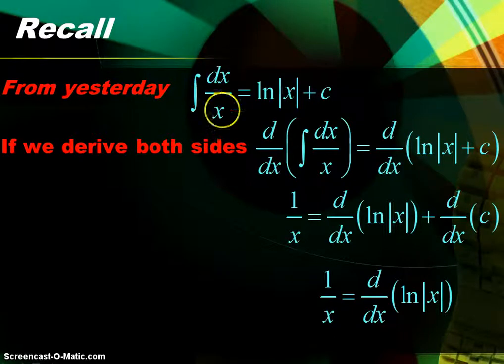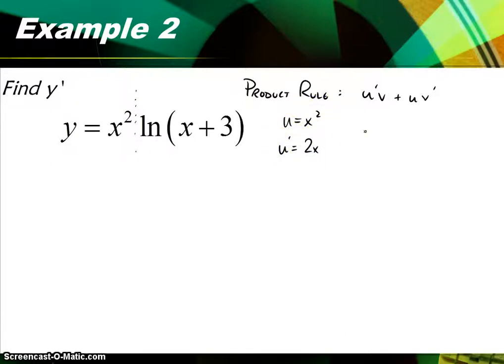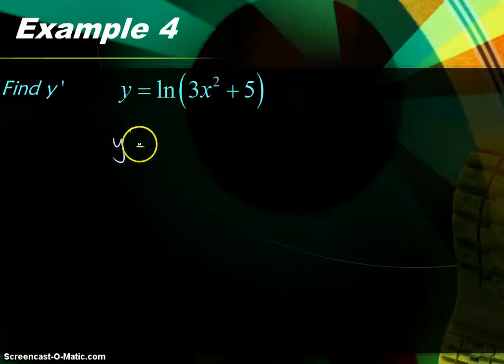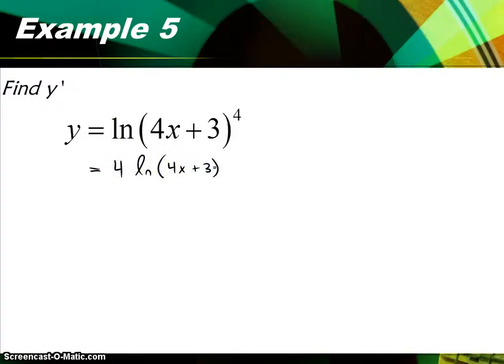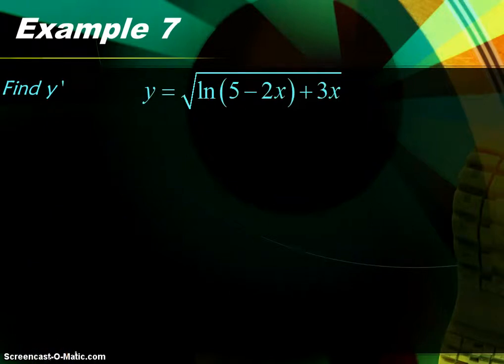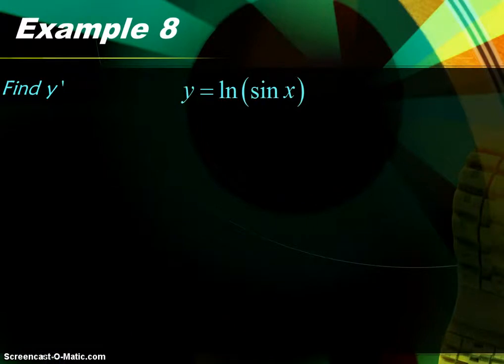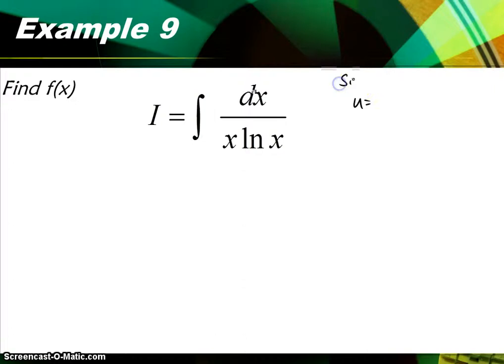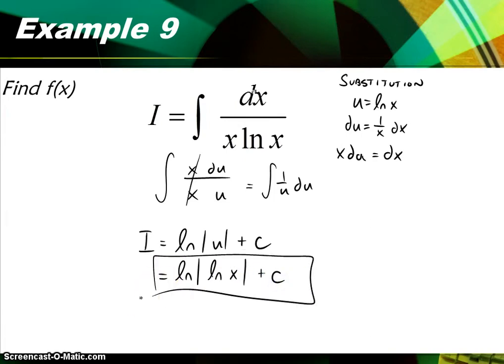233 LnDeriv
HCRHS Honors Calculus : Lesson 233
This lesson gives an overview of how to take the derivative of ln.